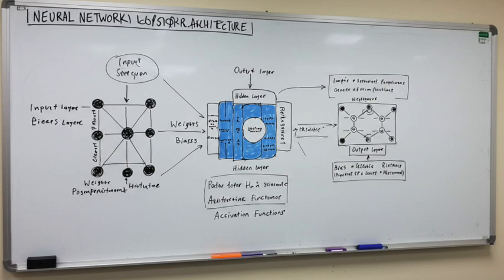E1: Introduction to Neural Network Structure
🎙️ Welcome to The Algorithmic Mind – your go-to podcast for mastering Large Language Models (LLMs), Machine Learning (ML), and Advanced Algorithms.

Whether you're just starting out or already deep in the field, we break down complex ideas with clarity and curiosity. Want to truly understand how neural networks work? Here’s a taste:

A neural network is a system, inspired by the brain, designed to recognize patterns like handwritten digits. It’s made up of layers of neurons, where each neuron holds an activation value between 0 and 1. Input data flows through these layers, with each neuron applying weights, biases, and activation functions (like ReLU or sigmoid) to learn and make predictions. The process of training the network means adjusting these weights and biases so the system gets better at its task.

That’s just the beginning.

🚀 What to Expect:

Deep dives into LLMs like GPT, Claude, and other frontier models

Practical ML tutorials and conceptual breakdowns

Step-by-step explanations of core and advanced algorithms

Interviews with experts and innovators in AI and research

Ethical insights and real-world use cases